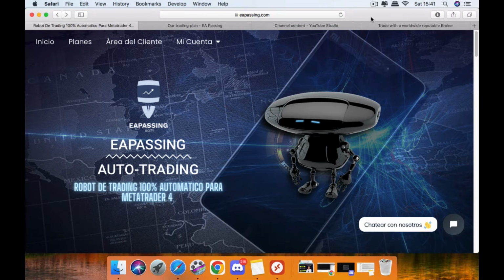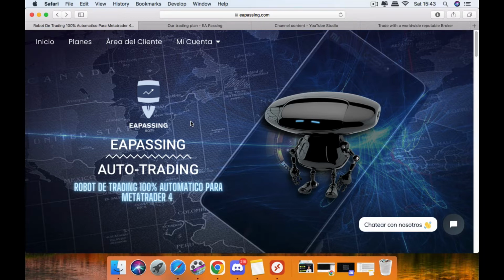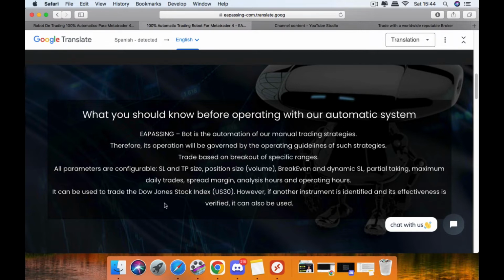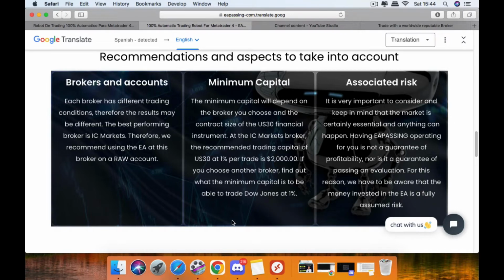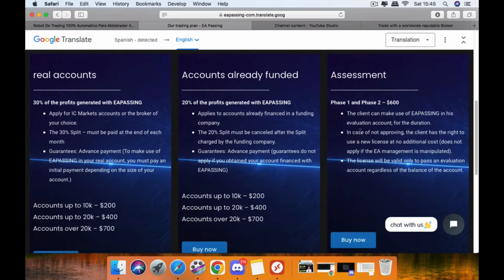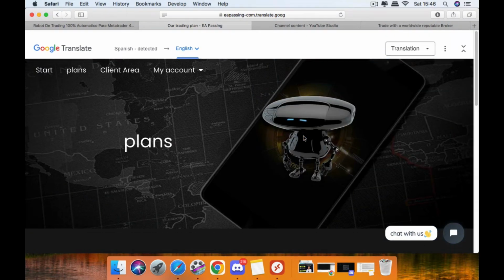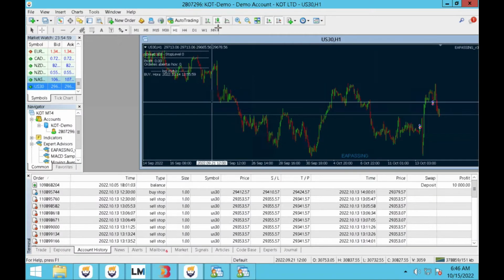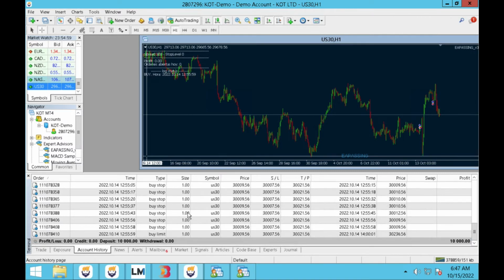Pass your FTMO *EASY* - ROBOT TESTING [EAPASSING]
and use CODE 126171 when creating an account!

Trading tools

I am not a financial advisor. In order to make the best financial decision that suits your own needs, you must conduct your own research and seek the advice of a licensed financial advisor if necessary. Know that all investments involve some form of risk and there is no guarantee that you will be successful in making, saving, or investing money; nor is there any guarantee that you won't experience any loss when investing. Always remember to make smart decisions and do your own research!